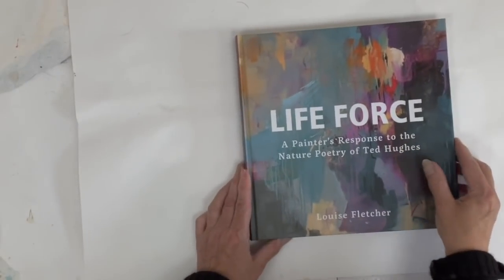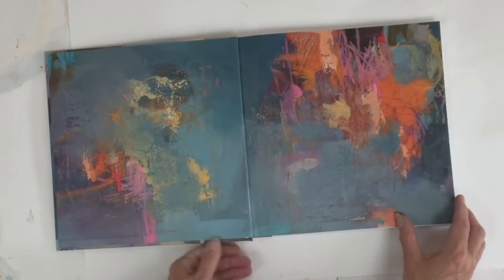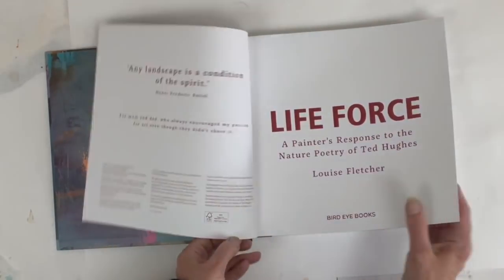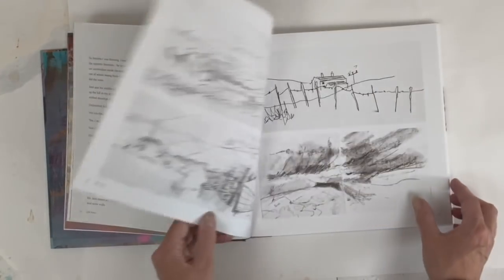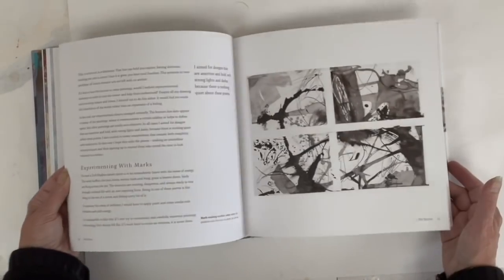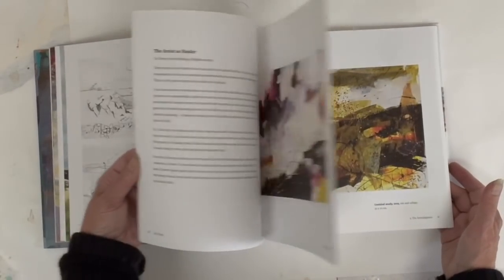Learn How I Make my Art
How do abstract artists work? How do they find their inspiration? Where do they get their ideas? How do they choose colours and marks? I'm sharing my whole process, from initial sketches to final paintings in my new book Life Force. It's the story of my journey to make a series of 30+ abstract paintings all with one theme - and it's an inside look at the struggles and joys of that journey.

In this video, I give you a sneak peek inside the book which is available from October 7th 2021

I am on a mission to help artists find their own unique voice and make exciting, original artwork that is truly unique. If this sounds exciting, join my weekly artist's newsletter

Each week, I share tips, tricks, advice, and inspiration to help you take your art to the next level.